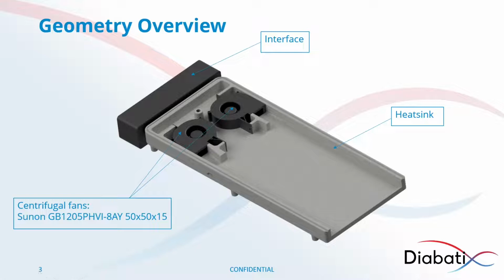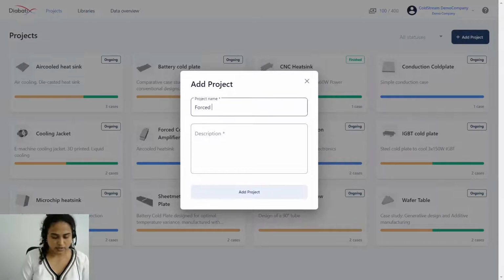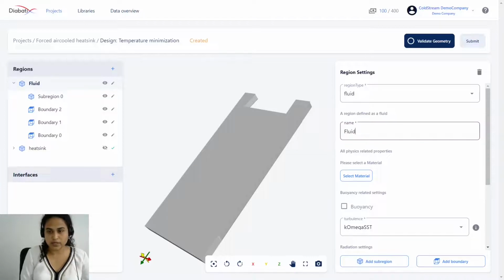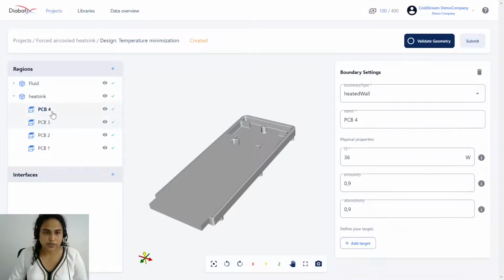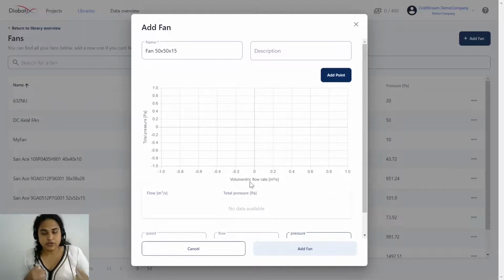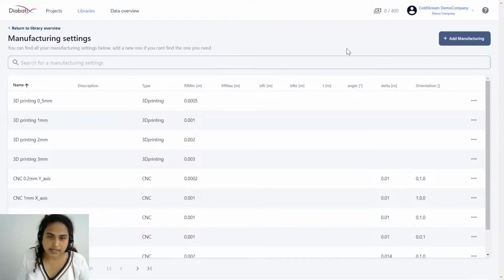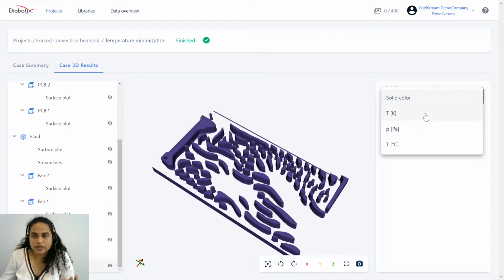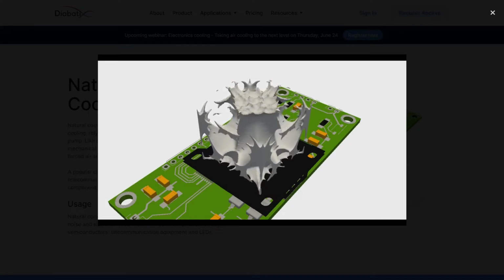Webinar: Electronics Cooling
Contemporary society uses all manner of electronics in day-to-day life. This has made electronics cooling critical in our lives. With technological advancement, there is an increased interest in effective thermal management to improve reliability and prevent early failure. Ing. Reshmaa Selvakumar, Application Engineer at Diabatix, will give you her insights on how generative design benefits electronic thermal management by demonstrating how to generate an air-cooled heat sink with the Diabatix platform.